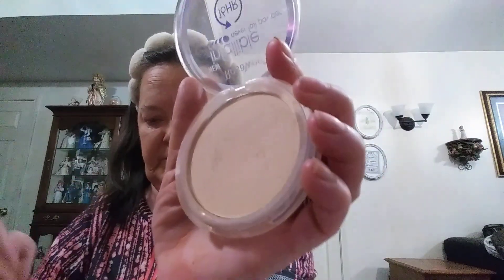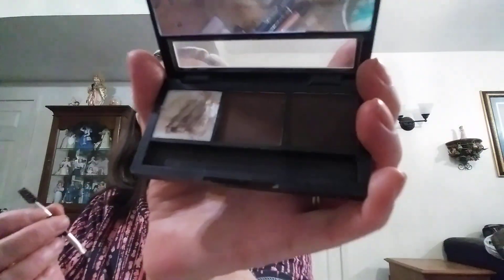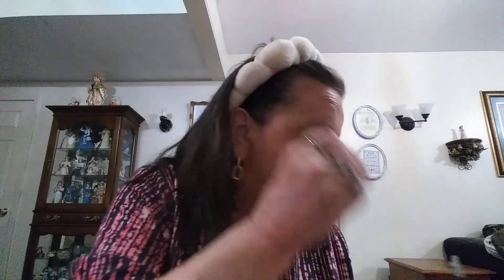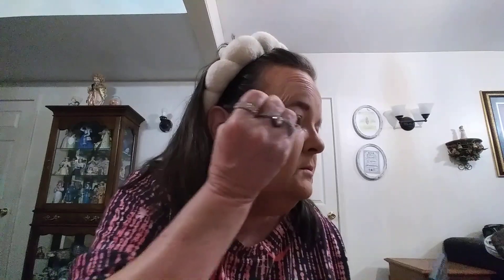-Get Ready with Me Makeup vlog video / Enter for chance to win 2 Give-A-Way contests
Hi friends, this is a new Get Ready with Me Makeup vlog video using Dollar Tree makeup vlog video. Listed below are the skin care products and makeup items I used to make this video.
First, I used Global Beauty Care Smooth & Lift collage cleaning cloths, then I used Cocoa & Shea Butter face mask, I left it on for 15 minutes. Then I used collagen facia cleanser, then collagen eye cream, then I used Darnasia Glycolic acid Toning Solution, then I used collagen skin cream, then I used vitamin C gel. Then I started with my makeup, first, I used L.A. colors face primer, then Covergirl matte in beige, then Covergirl powder in beige, then I used L.A colors contour stick in Deep, L.A. colors conceal it, then Broadway eyebrow kit, then L.A. colors mad4ll eyeshadow pallet, Ioni Pencil eyeliner in black, then I used L.A. colors viben blush, then Rosawee Infallible never fail powder, then L.A. colors lipliner pencil in Forever Red, the Wet n Wild Forever Red lipstick.
Share the video to help get my video out there, and subscribe to my channel, click the notification button and select All, so you don't miss any future videos, and it will really help my channel grow. and leave me a comment, I look forward to hearing from you.

How to enter in the contests: all you have to do is watch my videos, be subscribed to my channel, and leave me a comment letting me know you entered in the contests so I'll have your name to put in the drawing box.

Thank you for stopping by and supporting my channel.